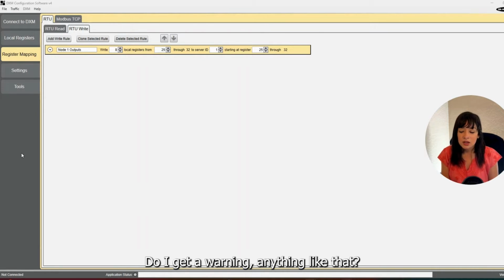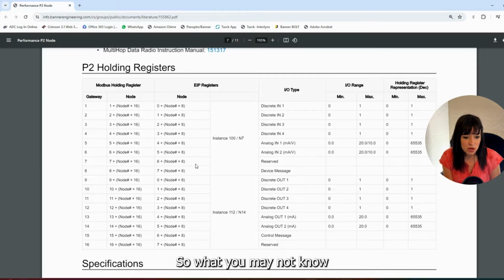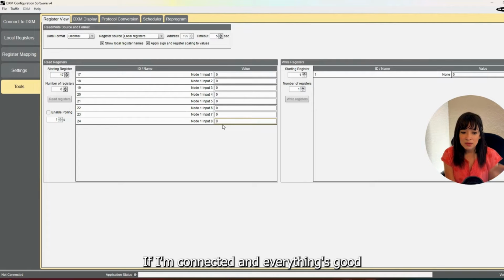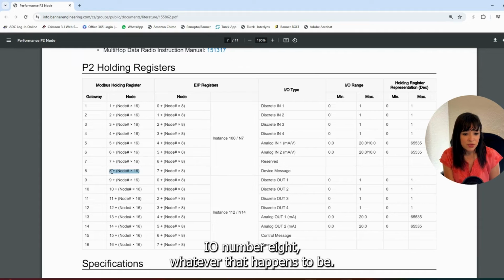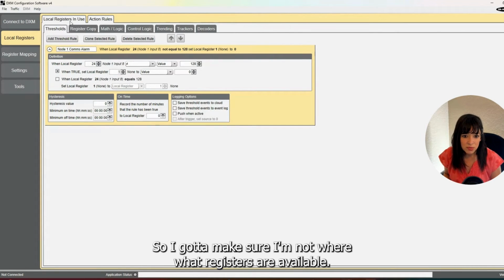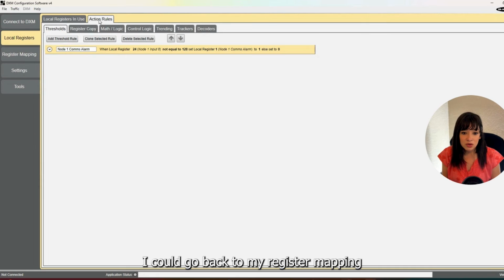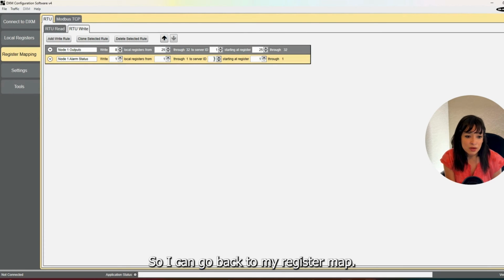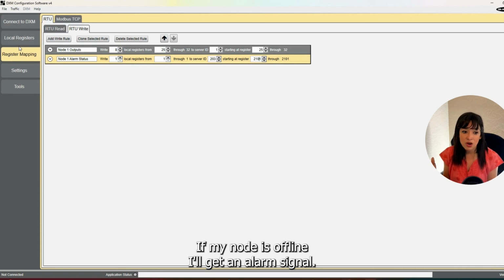Tutorial - Banner Engineering Node Status Alarm in DXM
In this tutorial I walk you through monitoring IO #8 on the radio device message register so you can keep an eye on whether your nodes have dropped off the network or are in good quality. I also share how to setup an output alarm on the DXM700.

Questions? Email or drop a comment.